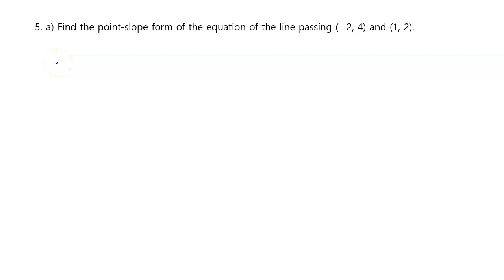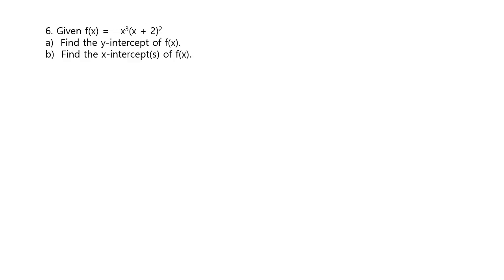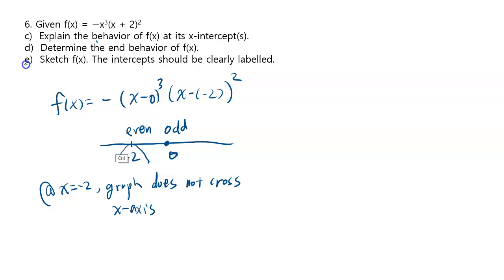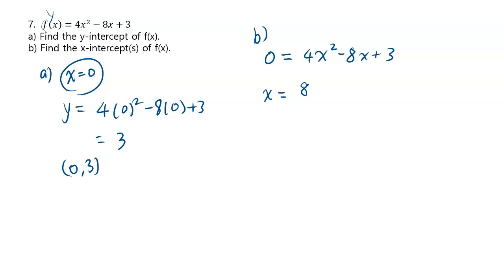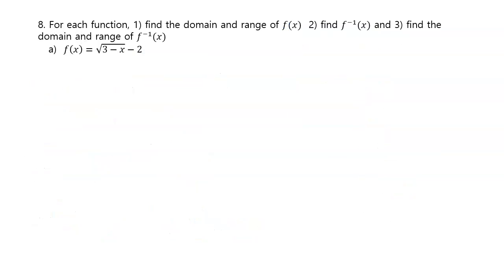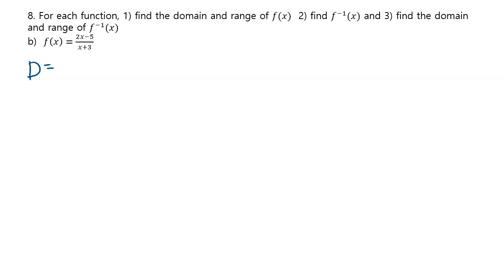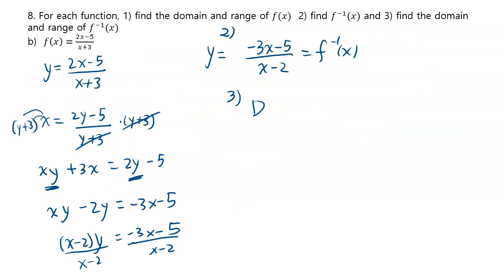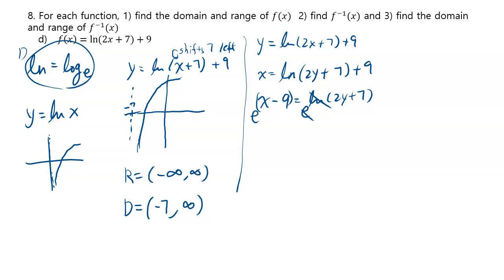Precalculus Final prQ5 8